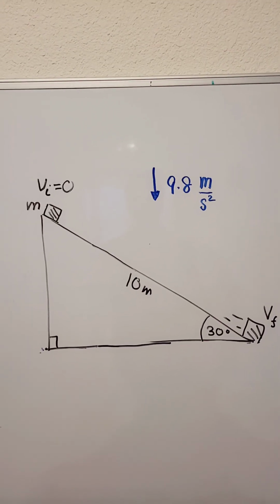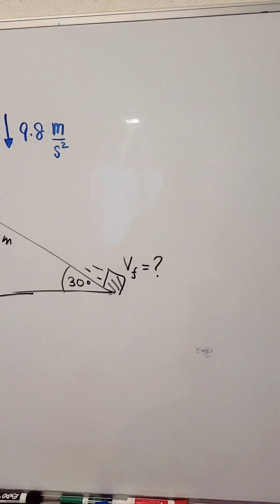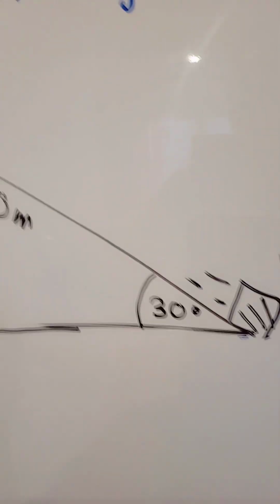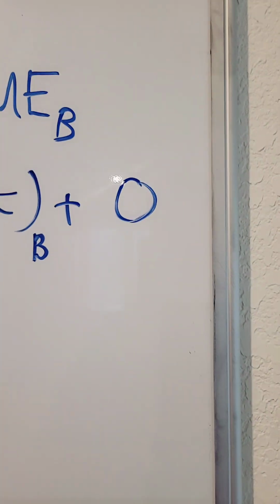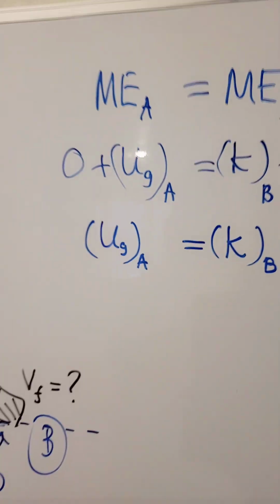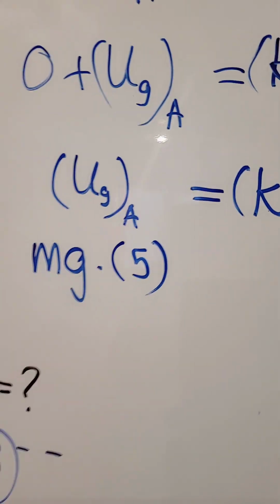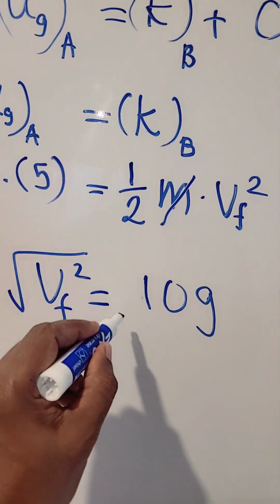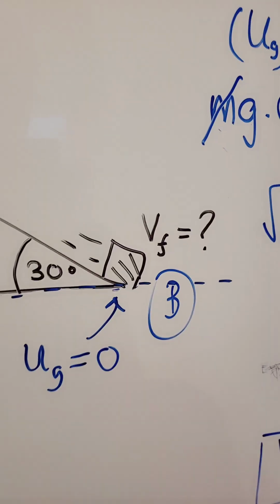Solving kinematics problems using conservation of energy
Hi all,
In this problem, I show you how to solve a typical kinematics problem using conservation of energy. In most cases, problems related to motion can be solved using an energy approach, especially by looking at the conservation of mechanical energy.